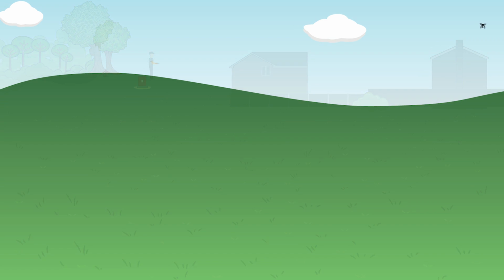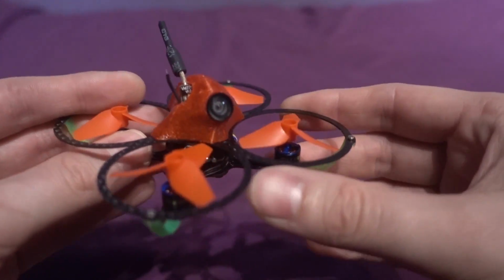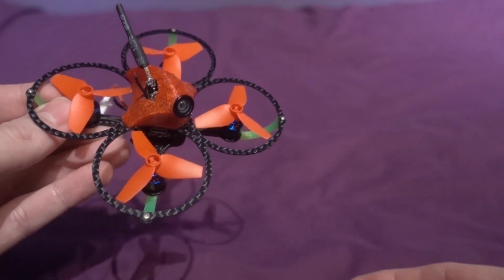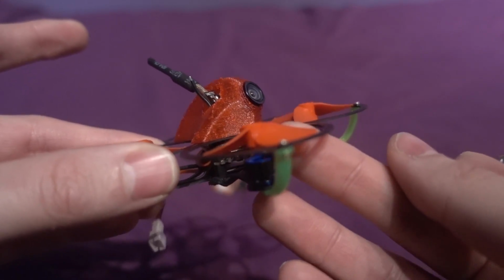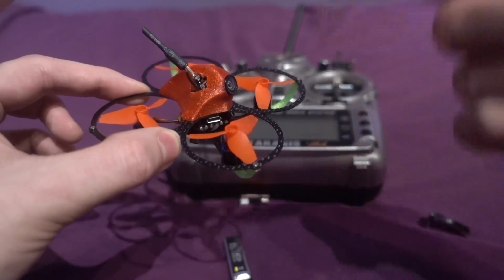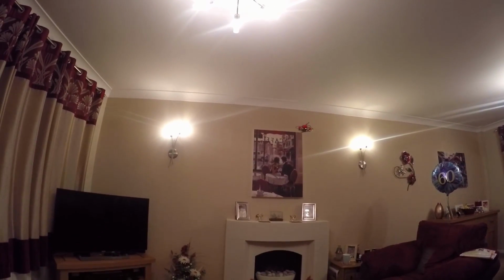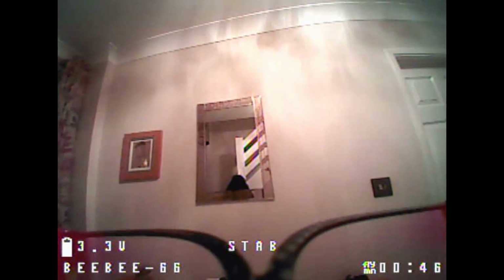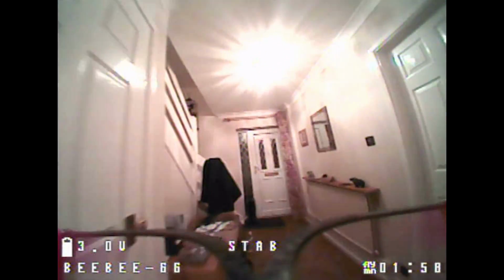Full Speed BeeBee 66 1S Brushless Whoop with OSD!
Beebee 66

Other Items used:
Taranis:

Diversity Module:

Cloverleaf antenna: